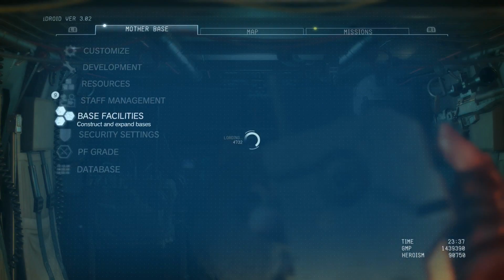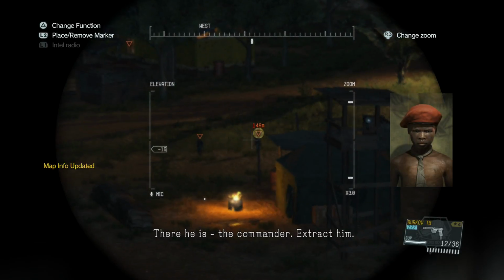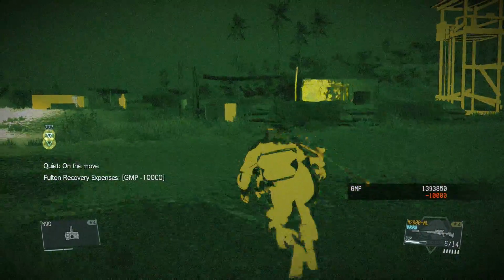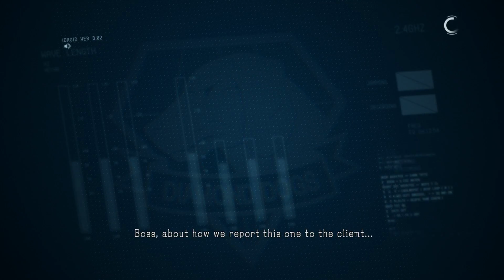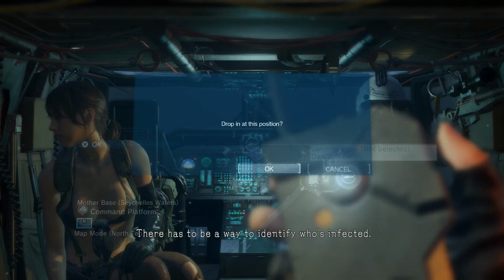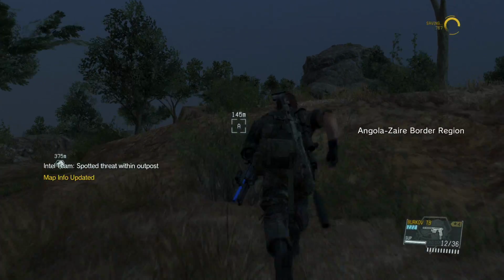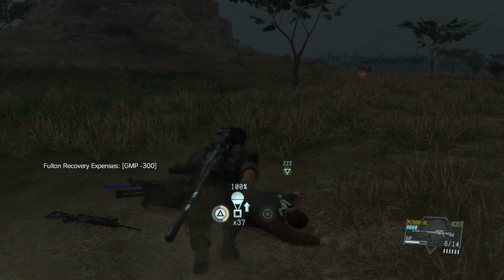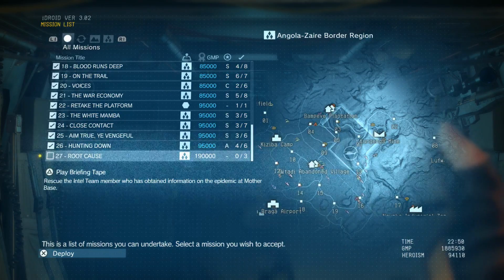Lets Play MGS V (Part 37) (PS4 HD)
this is what you get for not washing your hands.